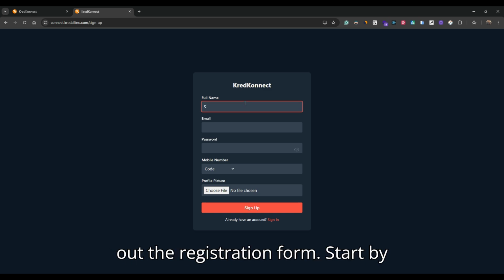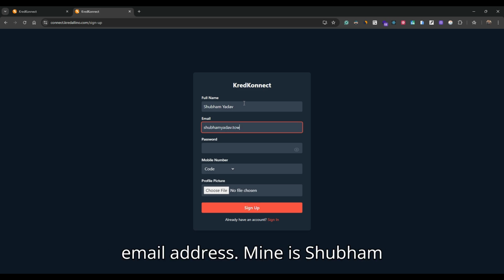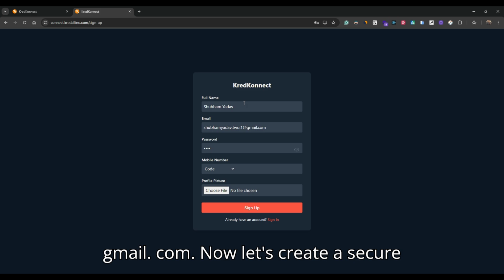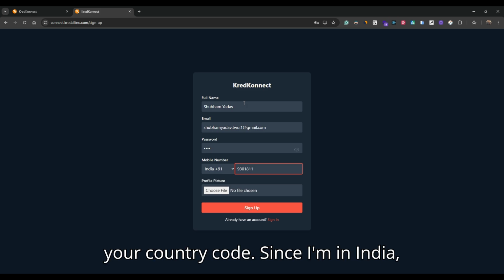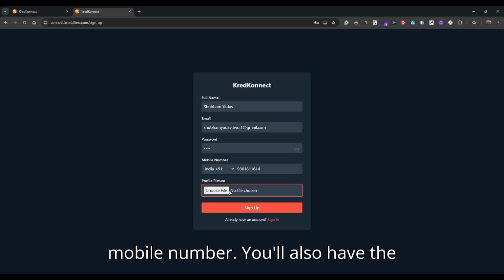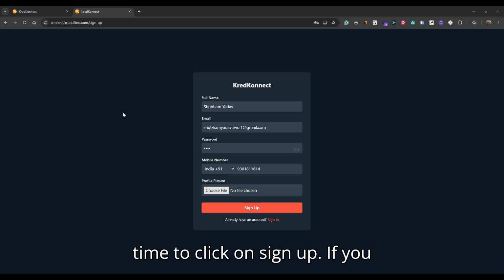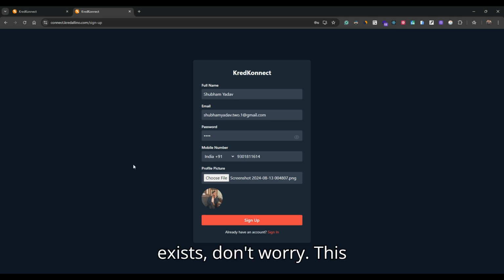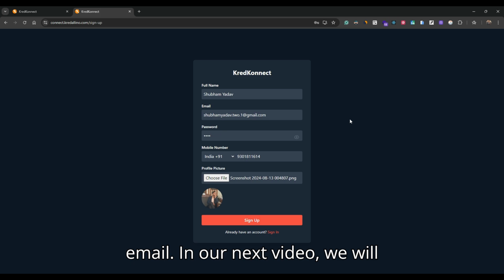Get Started with KredKonnect: Your Step-by-Step Account Registration Guide!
🎥 Introducing KredKonnect: Revolutionize Your Trading Experience 🎥

Transform the way you trade with KredKonnect, the ultimate Chrome extension for Indian stock market traders. Designed to enhance productivity and efficiency, KredKonnect integrates seamlessly with TradingView, Shoonya, Kotak Neo, and your broker, allowing for faster and smarter trades.

🔹 Key Features:

Single Click Order Placement: Execute trades instantly, reducing delays and capitalizing on market movements—ideal for intraday and stock market traders.

Target and Stop Loss Management: Easily set targets and stop losses to manage risk and protect investments, essential for zero brokerage and algo trading strategies.

Auto Strike Feature: Automate your trading strategies and never miss crucial opportunities, perfect for automated trading.

Immediate Access to Option Chains: View option chain data in real-time for informed trading decisions, enhancing your market analysis.

🔹 Why Choose KredKonnect?

Maximize Profits: Reduce order time and slippage, leading to higher trading potential.

User-Friendly Interface: Intuitive design suitable for both beginners and experienced traders.

Unique in the Market: Tailored specifically for the needs of Indian stock market traders, including integrations with Finvasia.

Don't miss the chance to elevate your trading game. Install KredKonnect today and experience enhanced productivity and smarter trading strategies.